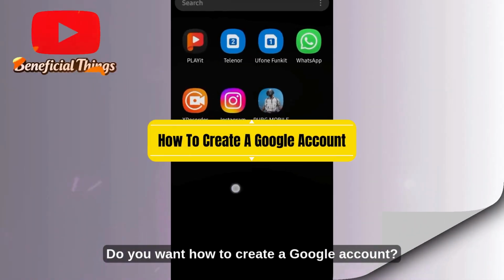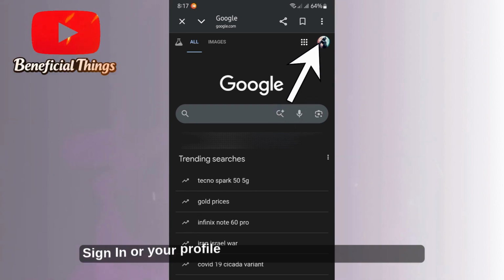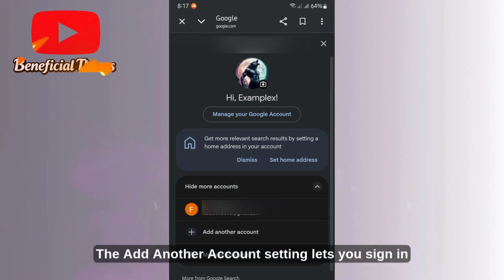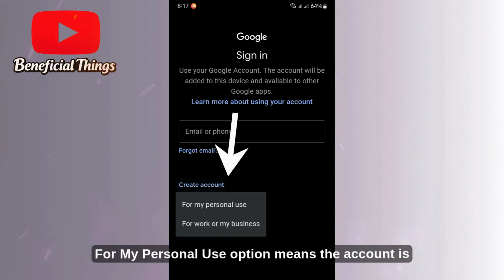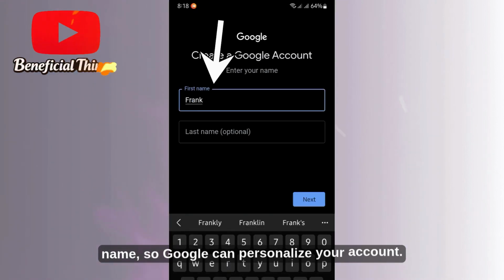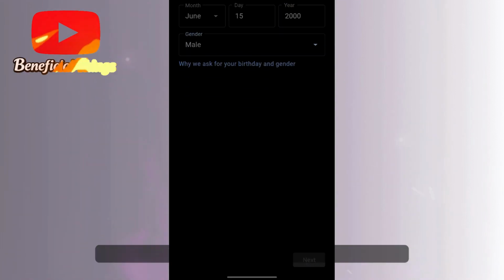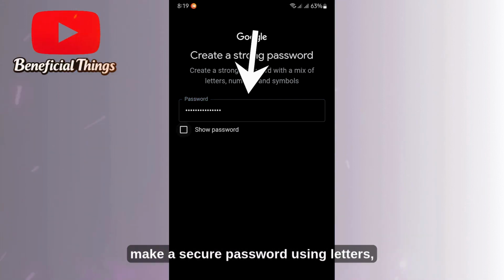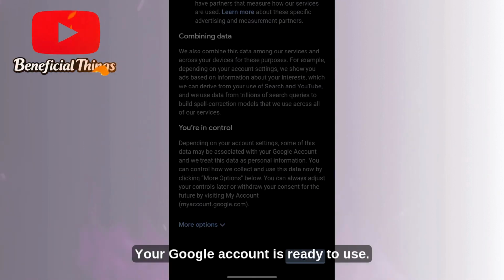How To Create A Google Account (Step By Step 2026)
Learn how to create a Google account and Gmail account setup the easy way—super quick, no hassle, done in minutes. Step-by-step for beginners to choose your Gmail address and secure your account fast